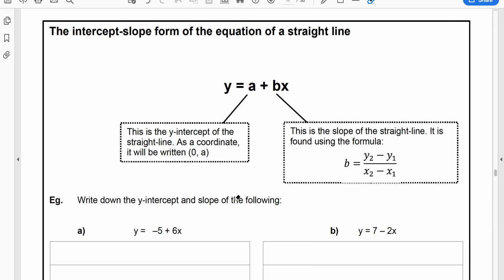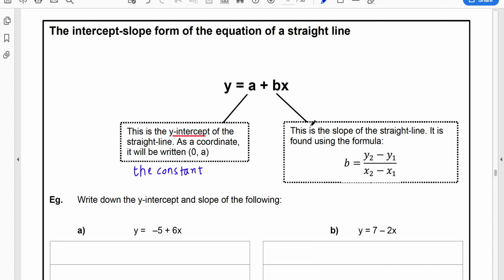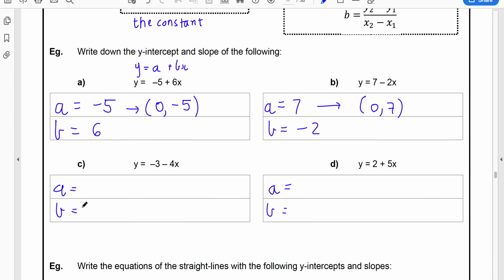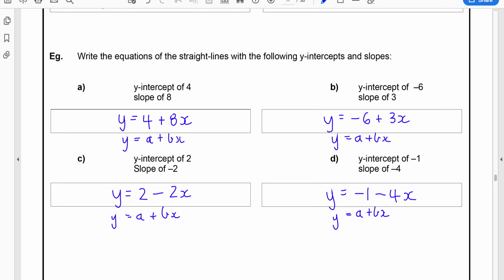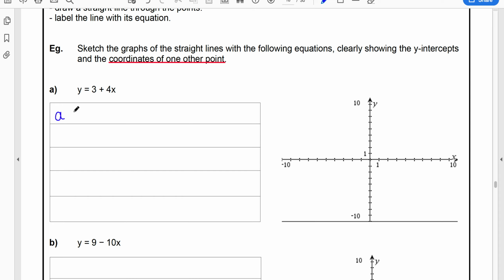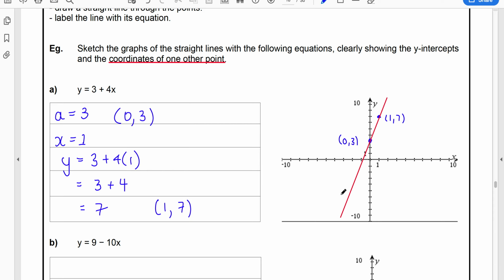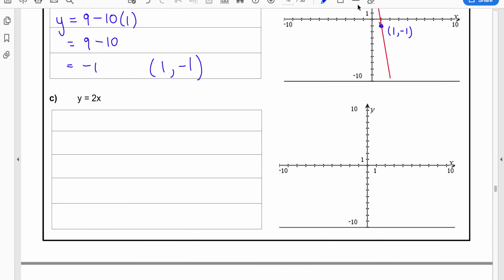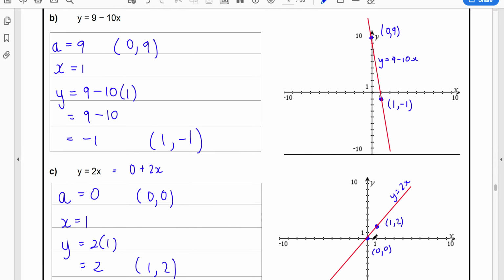The intercept slope form of a straight line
Exploring lines of the form y=a+bx